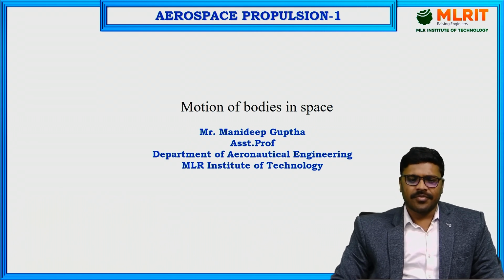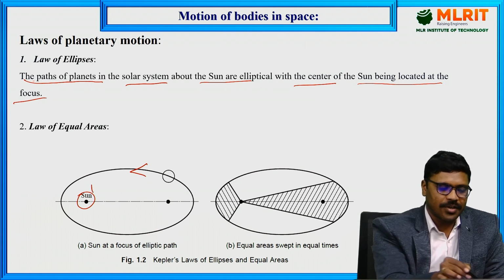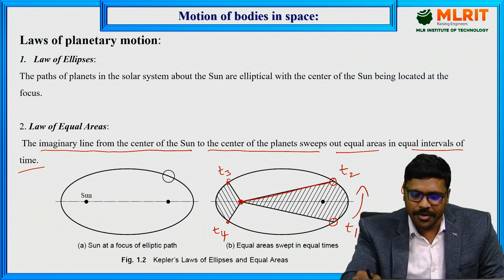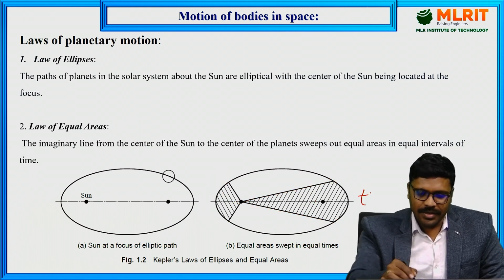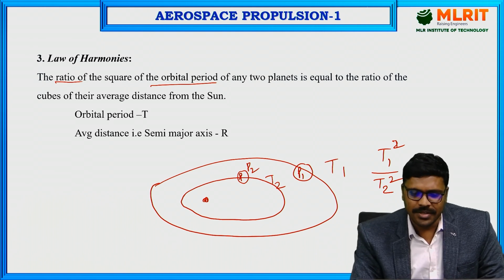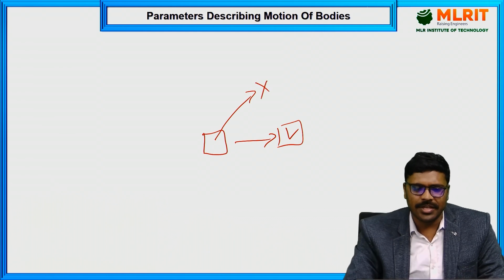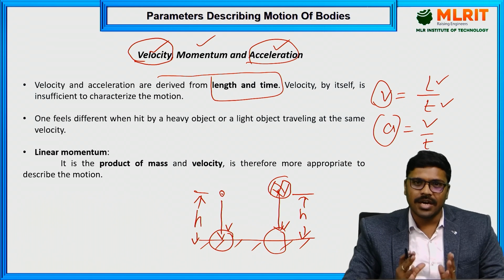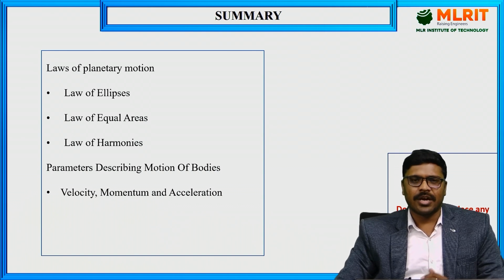LEC04| Aerospace Propulsion -II | Motion of Bodies in Space by Manideep Gupta.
Assistant Professor,
Hyderabad.